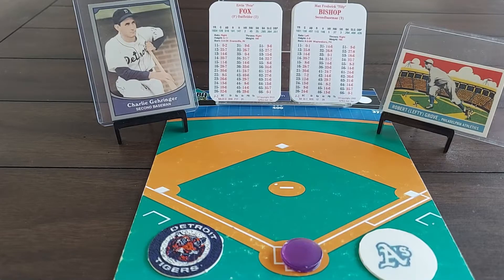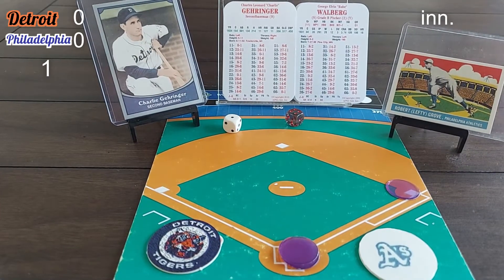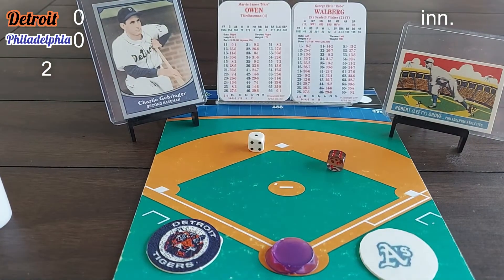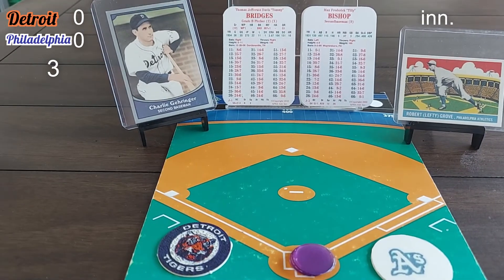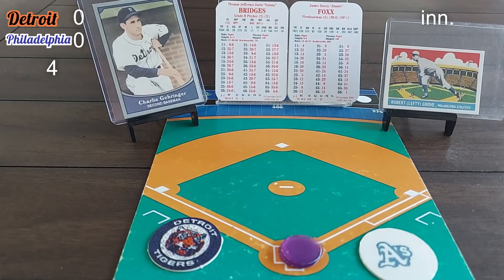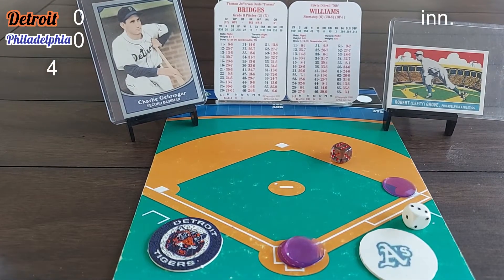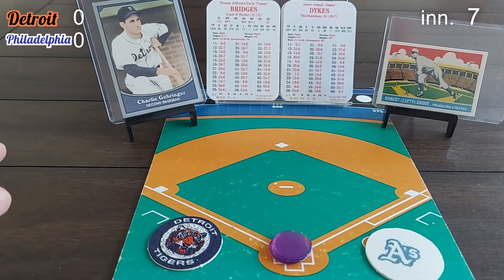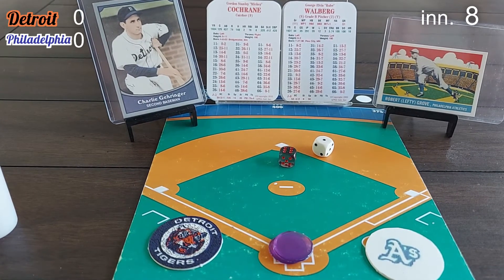The Thirties G7, 34 Tigers vs 31 Athletics